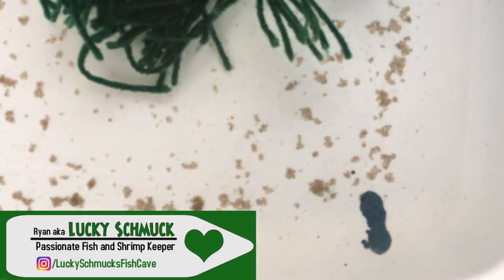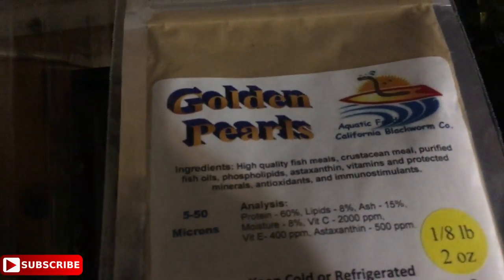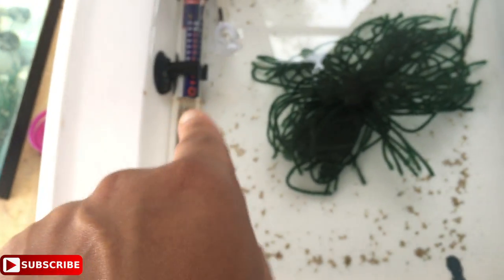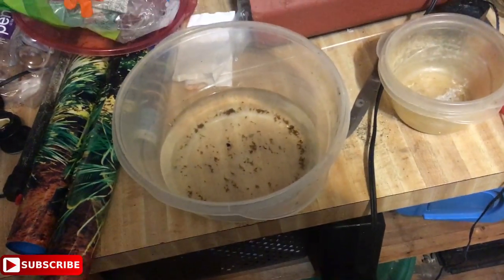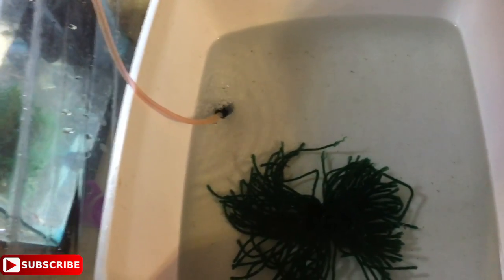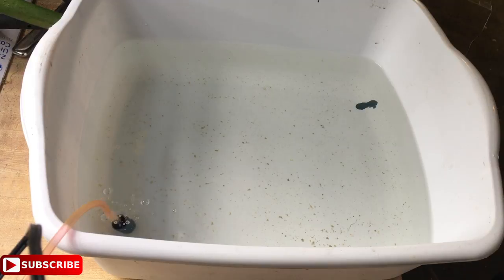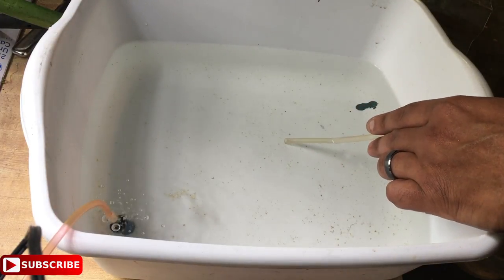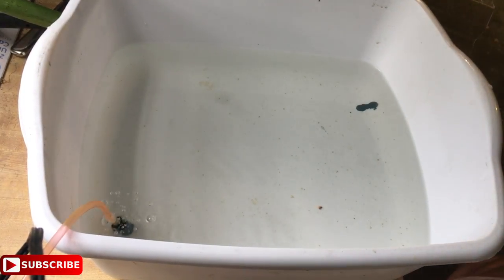How to Feed Golden Pearls Fish Food and Do Water Changes On Fry Tanks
Ever wonder how to feed golden pearls fish food to your newly hatched rainbow fry or other small fish fry? In today's video not only to we cover feeding golden pearls fish food we also go over how to do water changes on fry tanks.

Golden Pearls

I Use The Following Items In The Fish Cave:

EQUIPMENT:
Dual Sponge Filter

WATER TREATMENT/QUALITY:
API Freshwater Master Test Kit

FOODS AND ADDITIVES:
Bacter AE

Send Me Your Stickers:
Ryan K